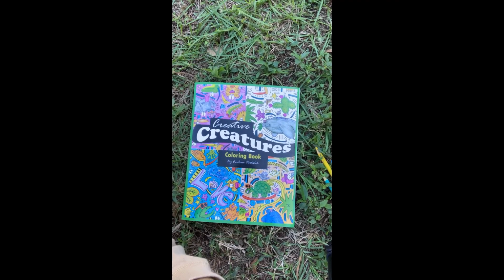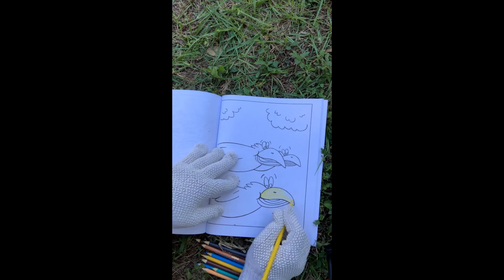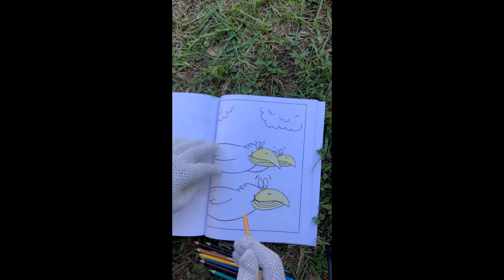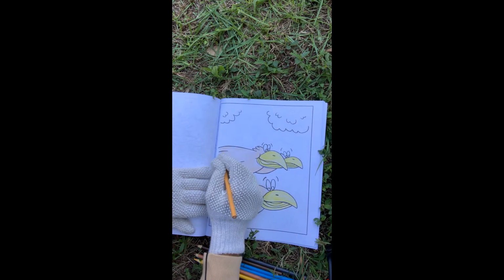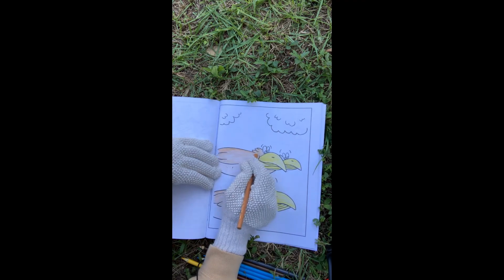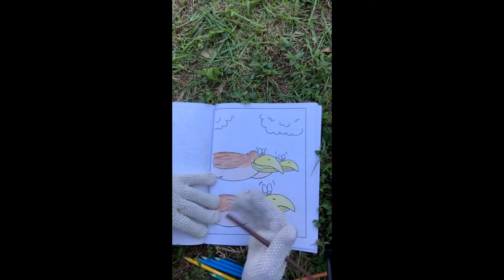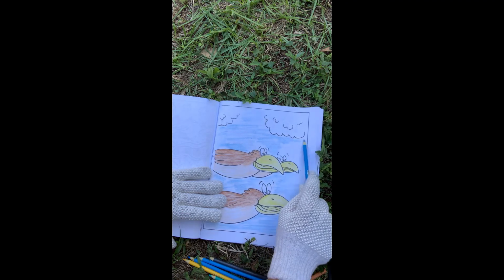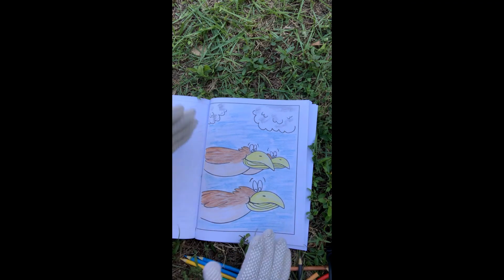Pelicans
Coloring pelicans flying high in the sky with Andy the Palm Tree!